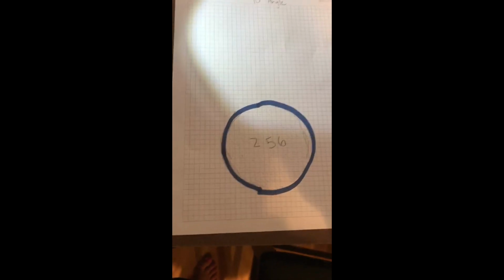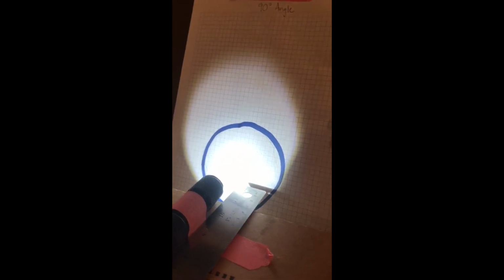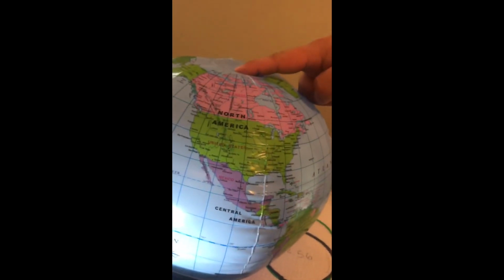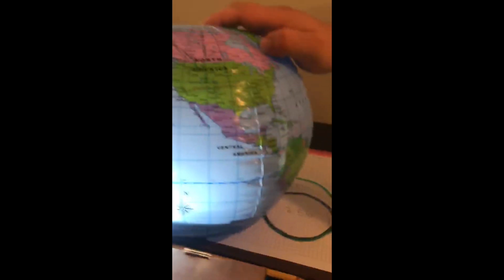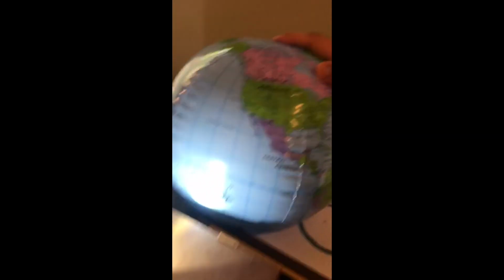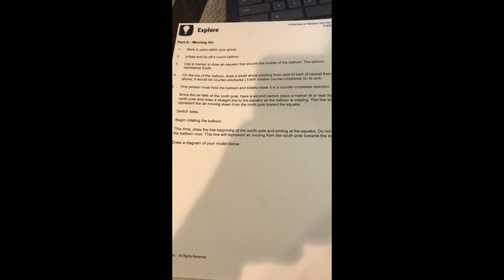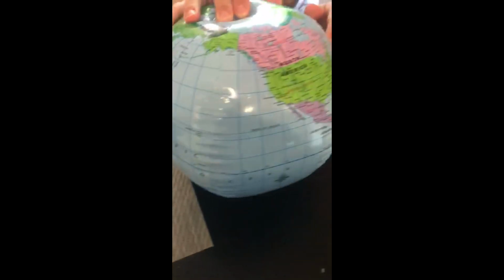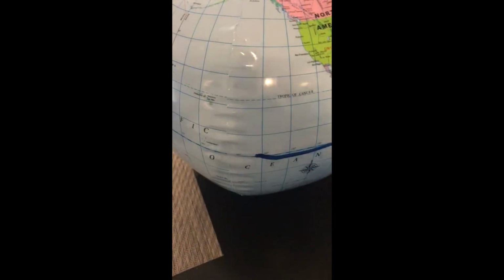Intensity of Light and Moving Air